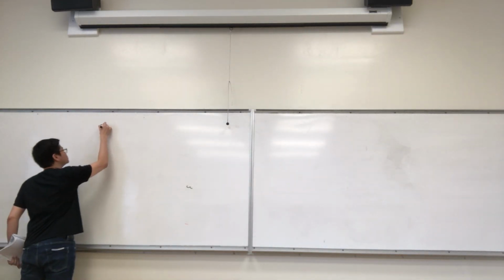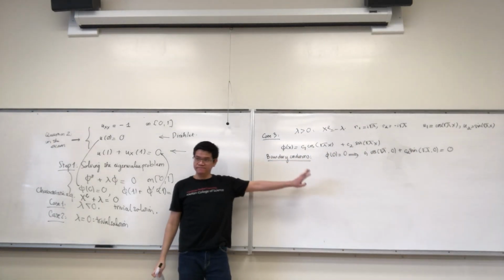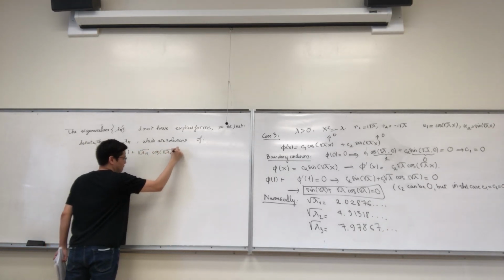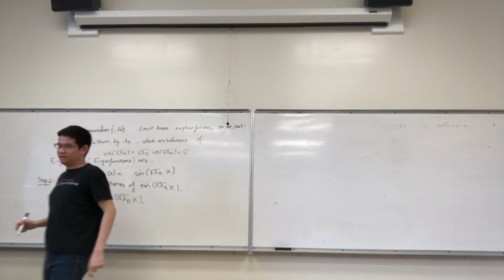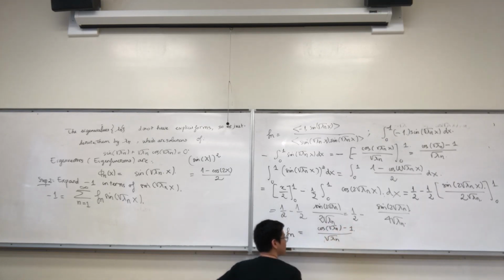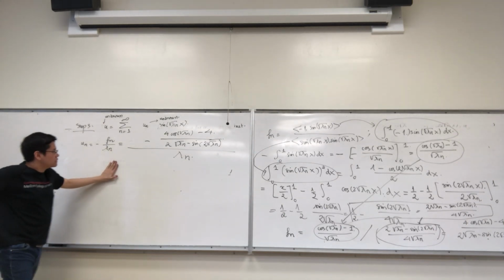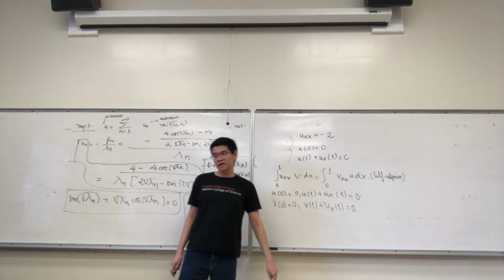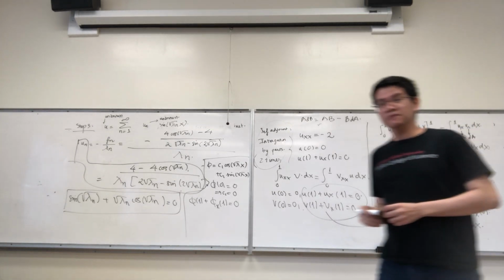Lecture March 8 2019 - SMUMATH 4337